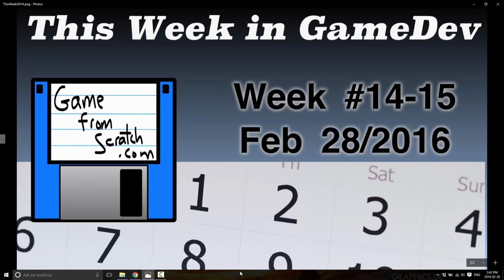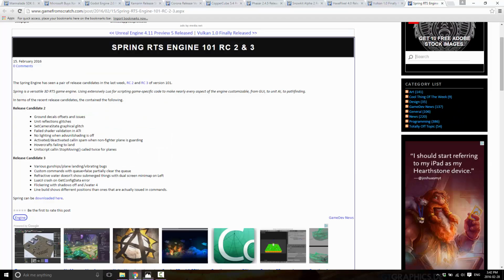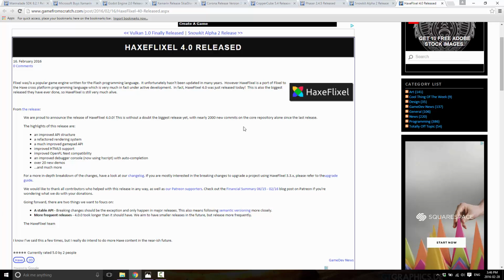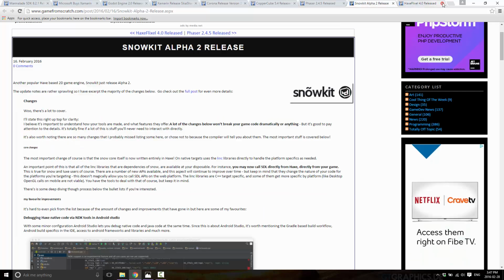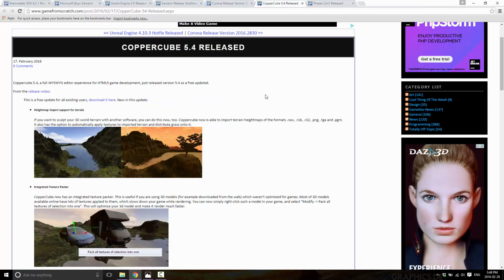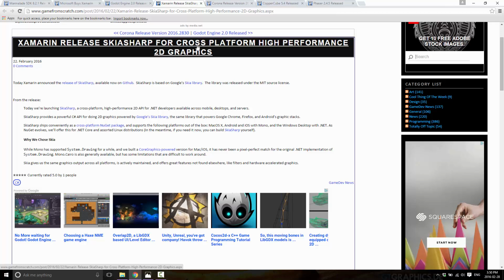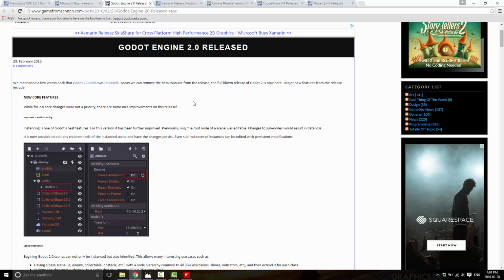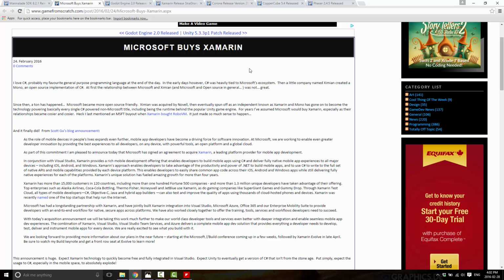This Week In GameDev -- Week 14/15 Feb 28/2016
A quick recap of the happenings in the world of game development for the weeks of Feb 21 and 28.